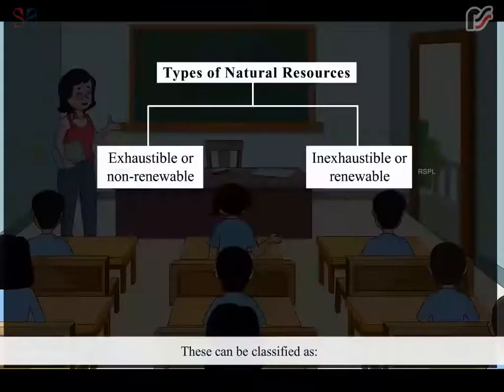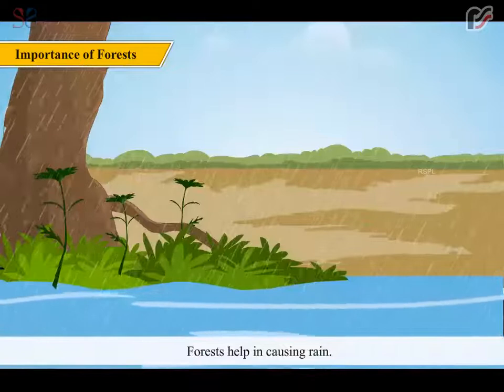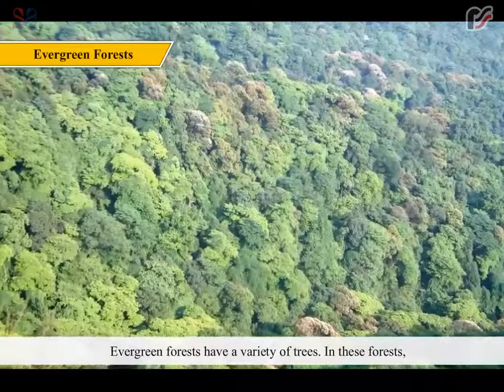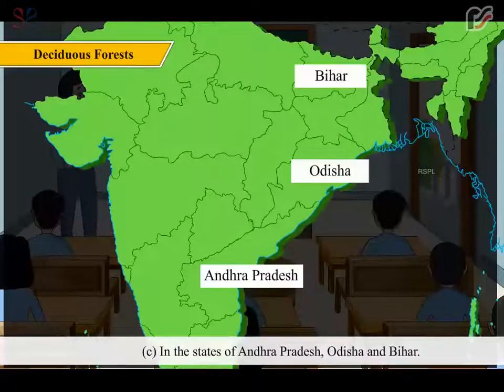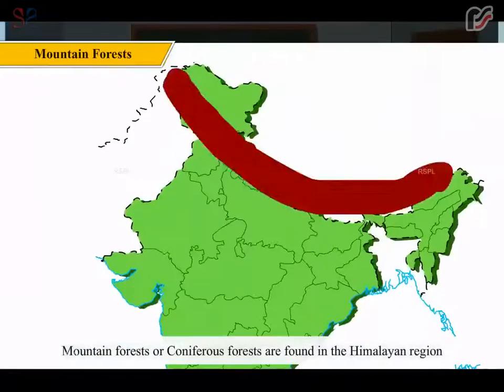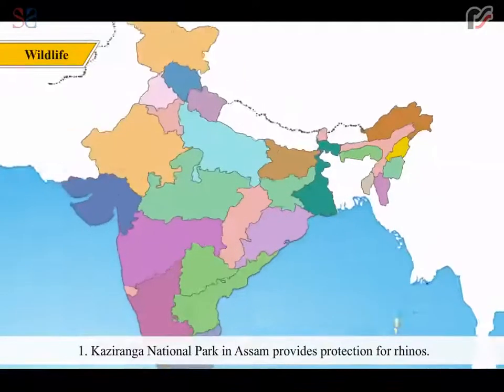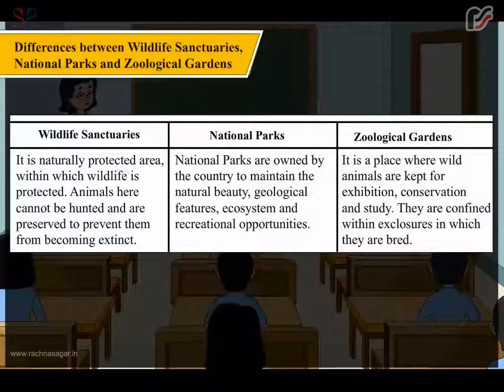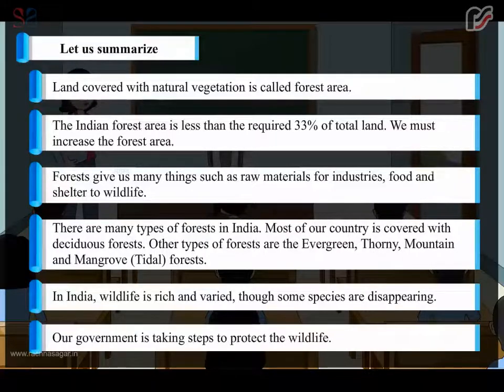Our Forests and Wildlife Resources | Be an Explorer class 4 | Rachna Sagar